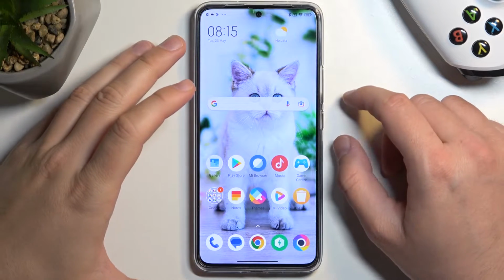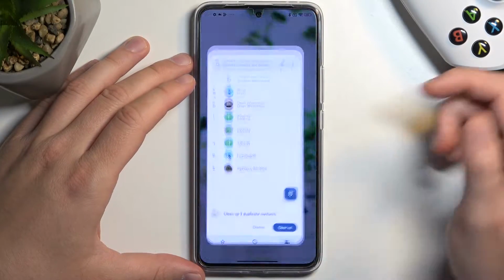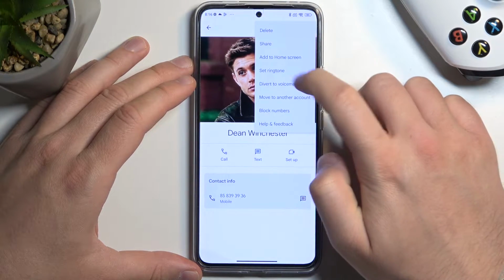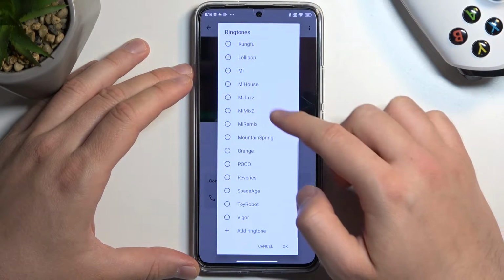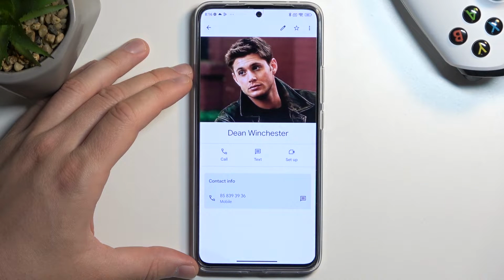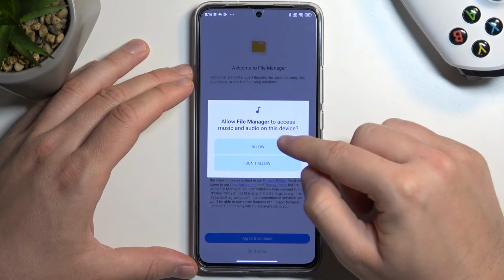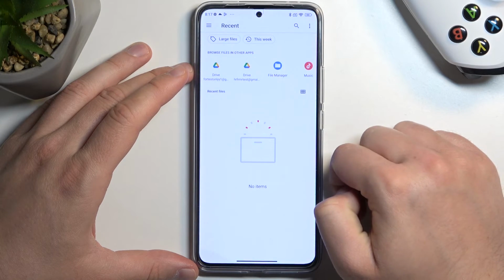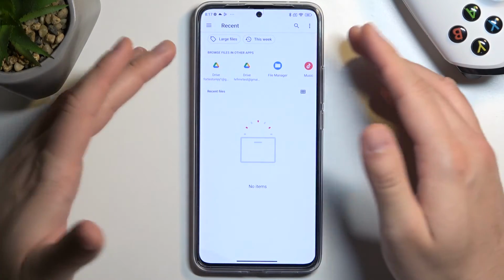How to Assign Ringtone to Contact on POCO F5 Pro - Customize Contacts with Ringtones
Did you know that you can attach a particular ringtone to only one, chosen contact in your POCO F5 Pro? In this video, we would like to show you, how easily you can pick the ringtone and assign it to one, particular contact. Thanks to this you'll be able to customize each contact with a unique ringtone! So let's follow all shown steps and successfully assign the ringtone to the contact.

How to assign special ringtone to selected contact in POCO F5 Pro? How to manage ringtone on POCO F5 Pro? How to add ringtone to contact in POCO F5 Pro?